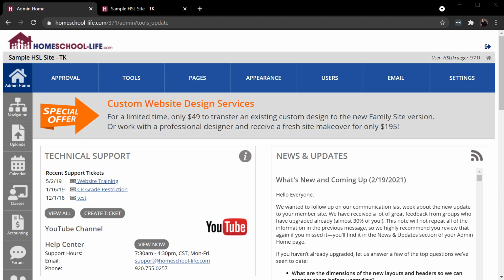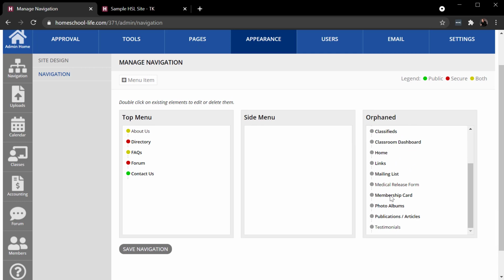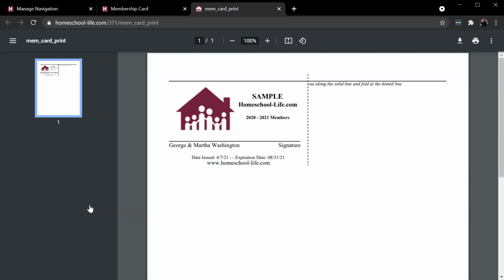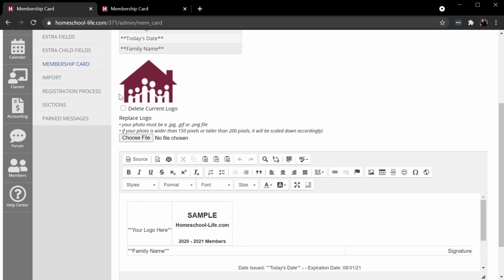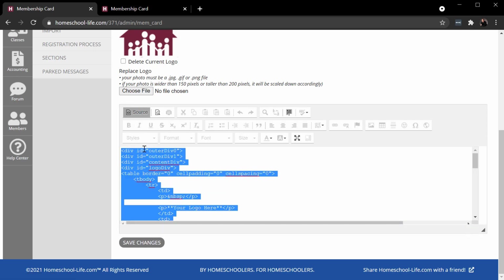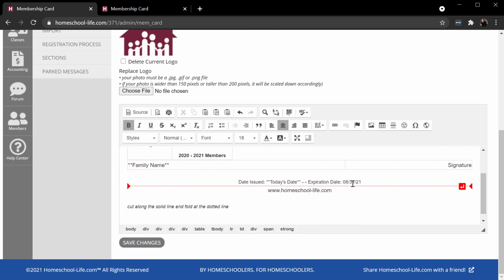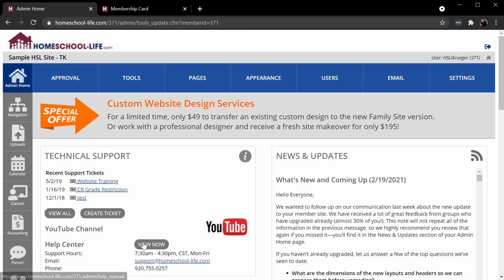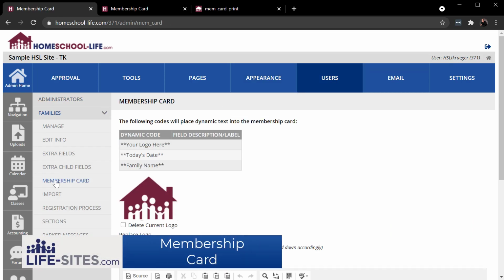Users: Membership Card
Life-Sites.com's tutorial on using the Membership Card.